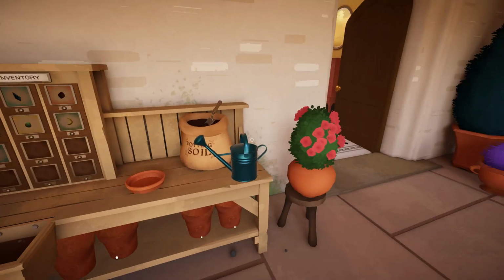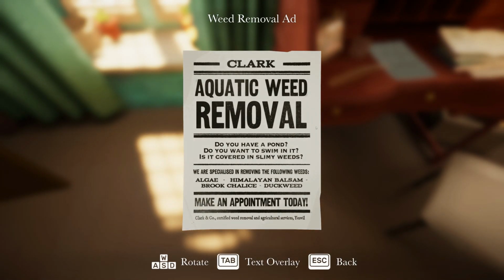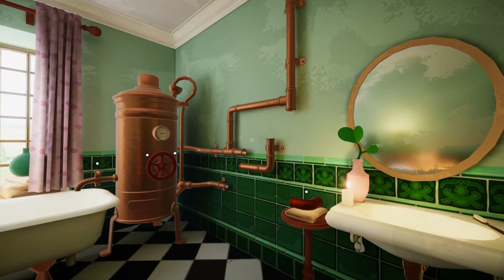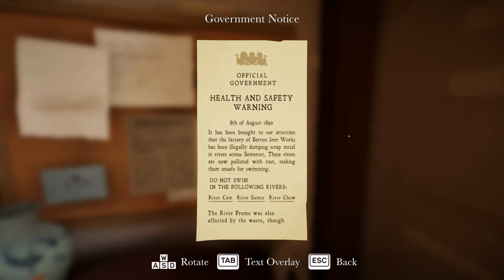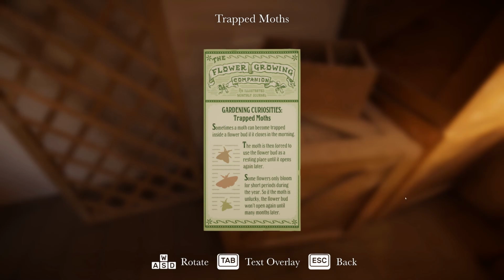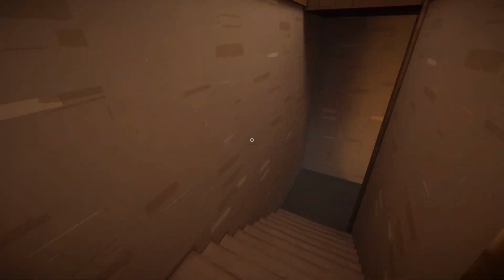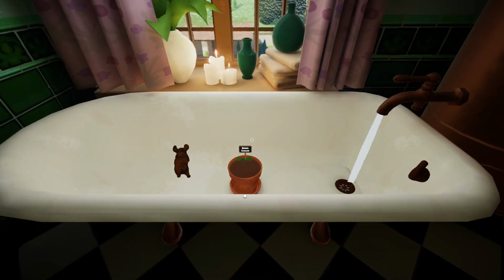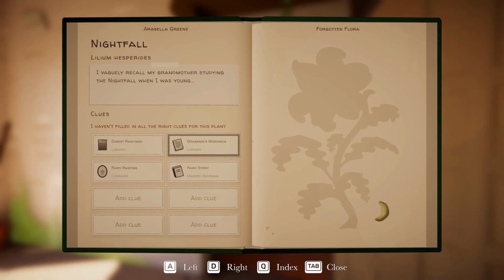Botany Manor : Episode 4 : Cradle Fern & Brook Chalice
Welcome to my brand new series of Botany Manor! Explore this beautiful manor with me and create new plants. We do this by searching clues and finding new ways to make the plant grow. My absolute dream house!